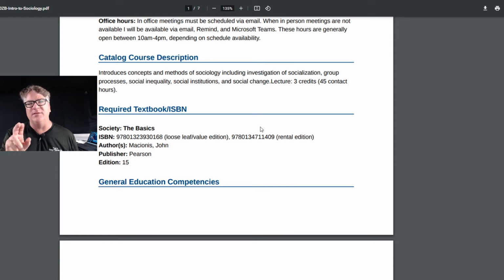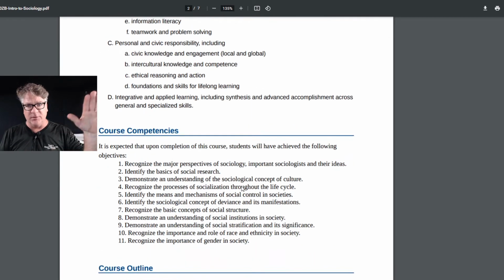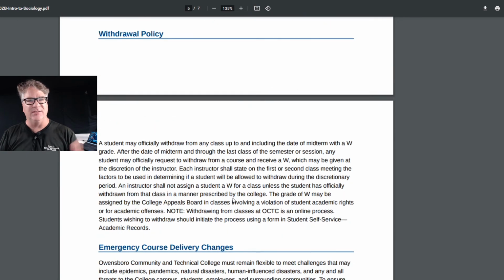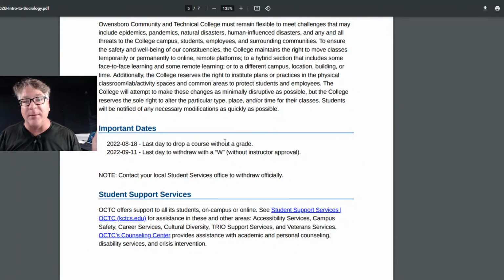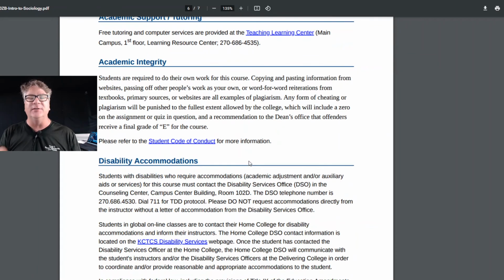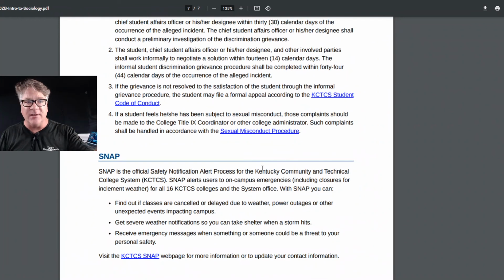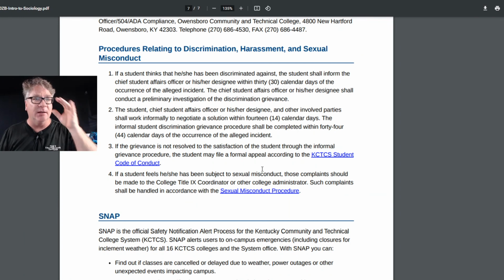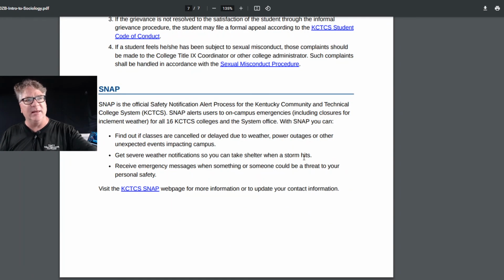Class overview and syllabus review